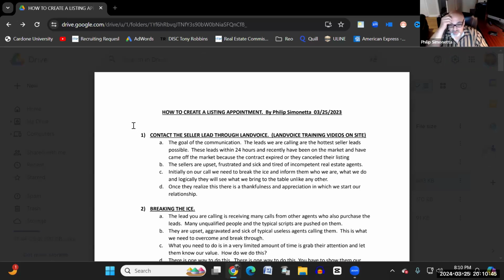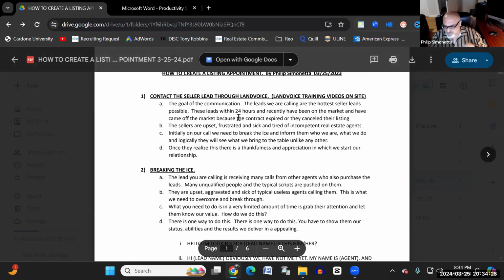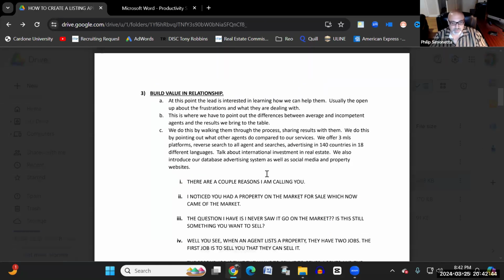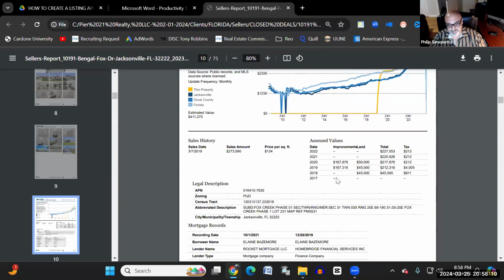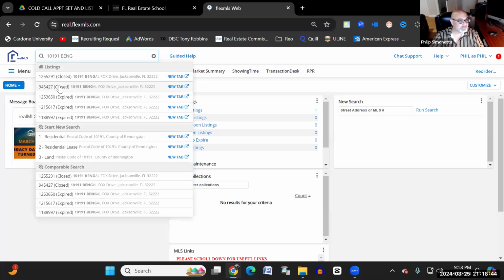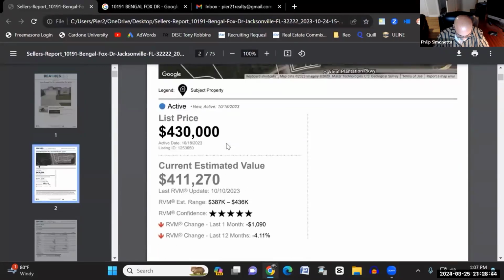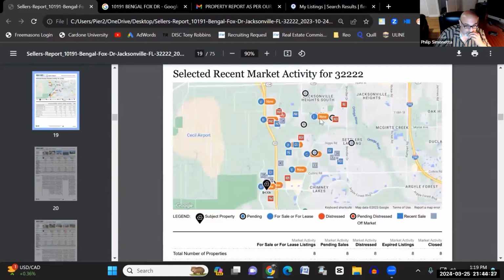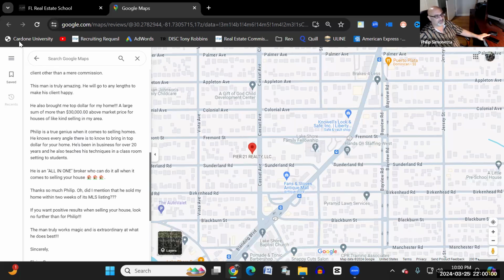REAL ESTATE TRAINING - PIER 21 REALTY - PHILIP SIMONETTA. DAY 5